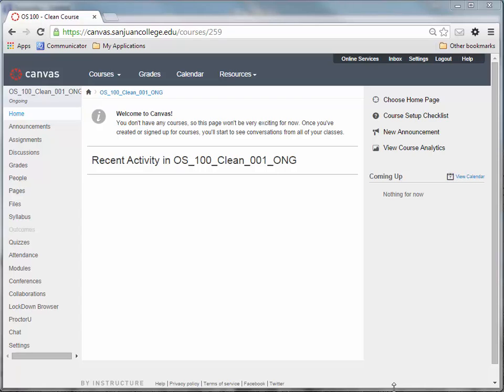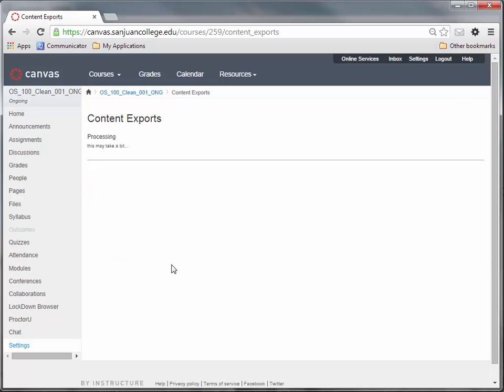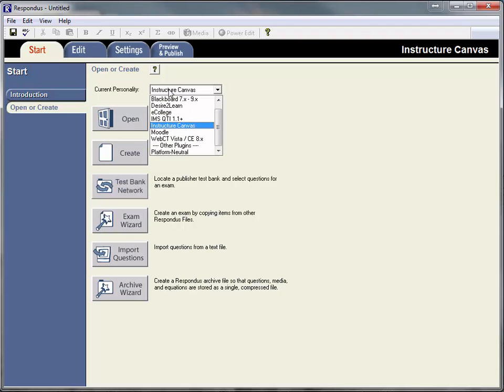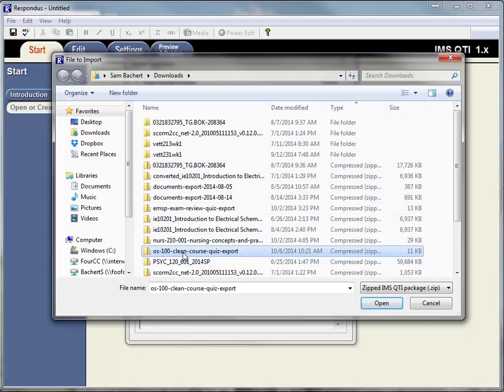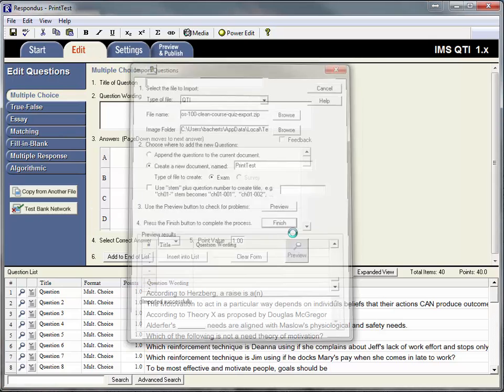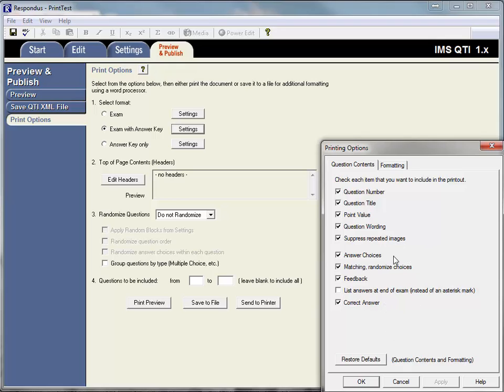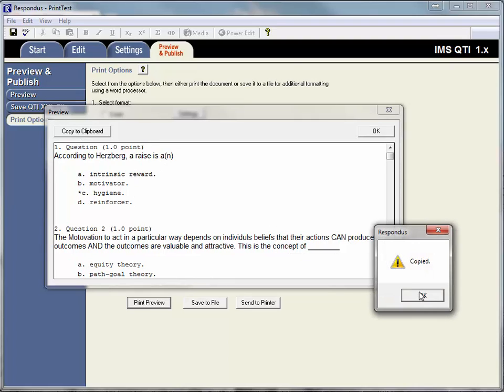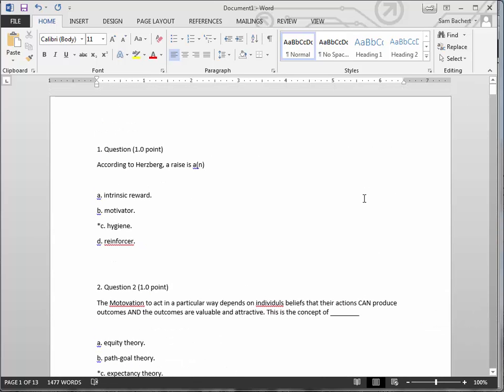How to print a Canvas Exam using Respondus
Here is a quick tutorial on printing a Canvas exam using Respondus.